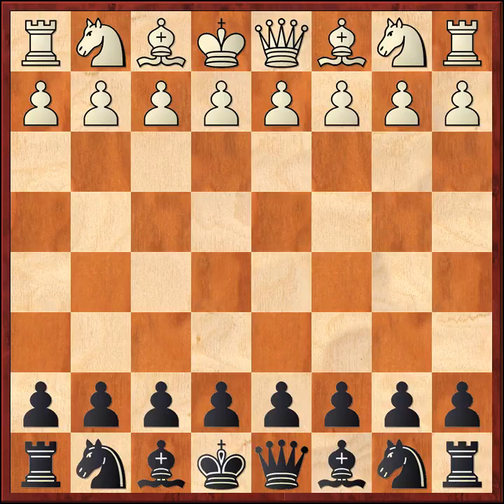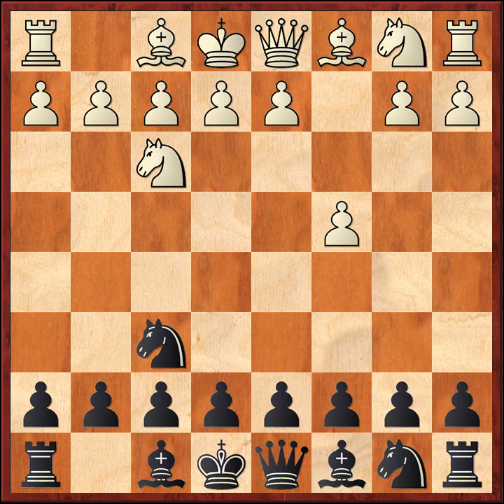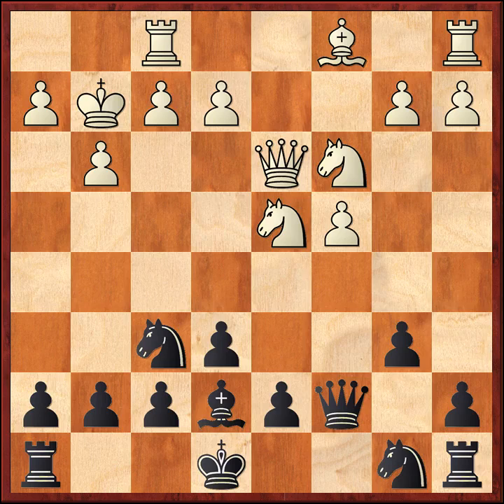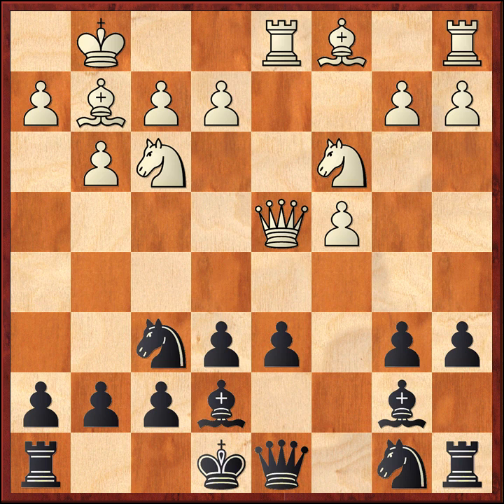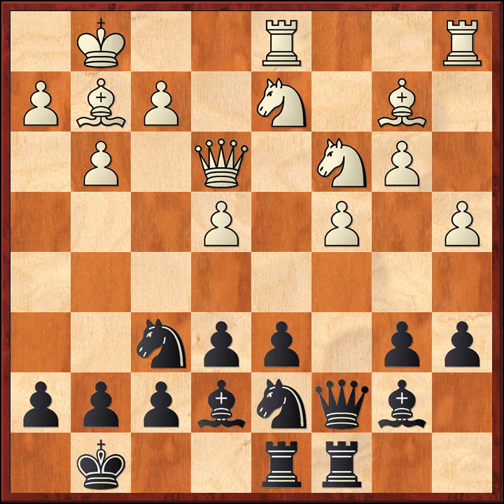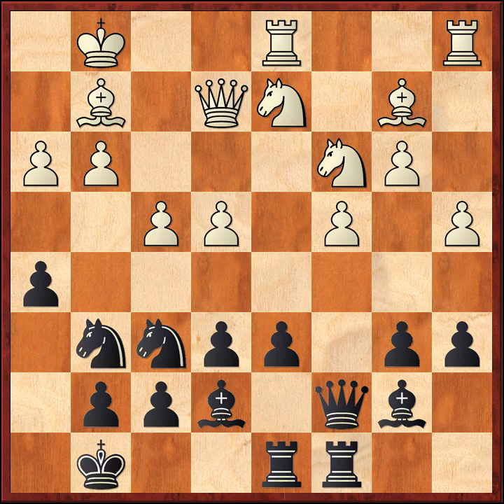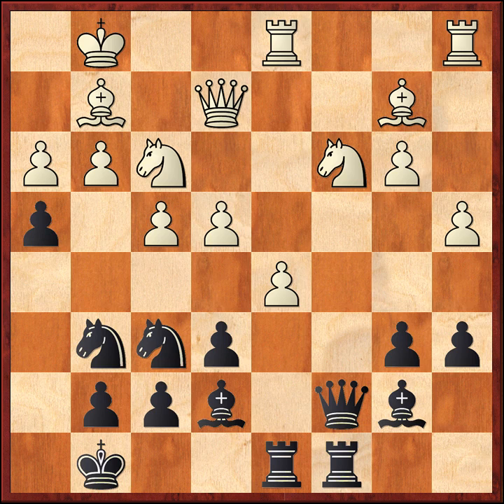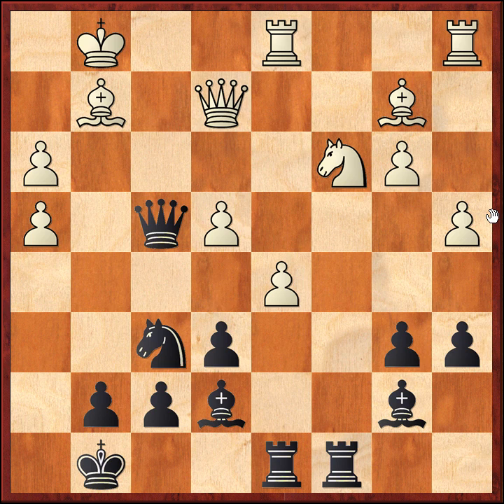FAMOUS GAME: Polugaevsky - Ftacnik; Ol. 1982. (PART #01)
My analysis (part 1) of a famous game.

GM Lev Polugaevsky - GM Lubomir Ftacnik;
The FIDE Men's Olympiad
Luzern, SUI / 1982.

This is SOLELY my video ... I created it myself, and I own all rights to it.

(Be sure to also go to Google, and search under "chess, Goldsby".)